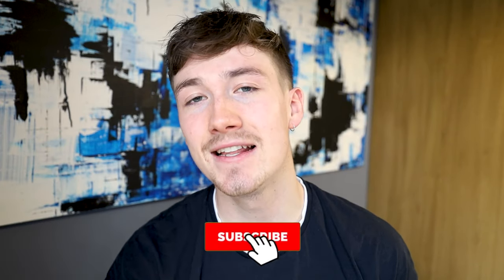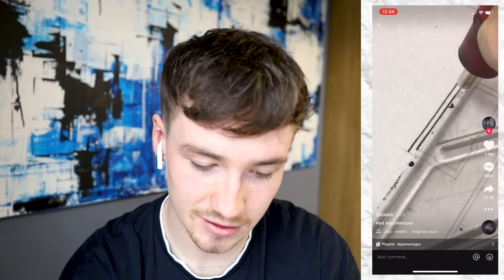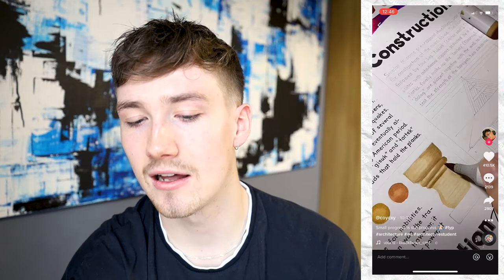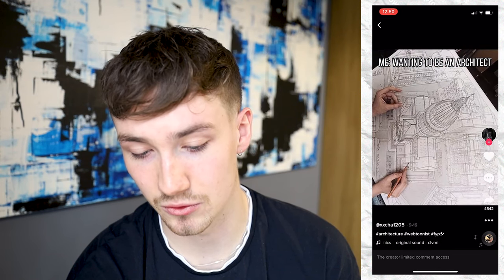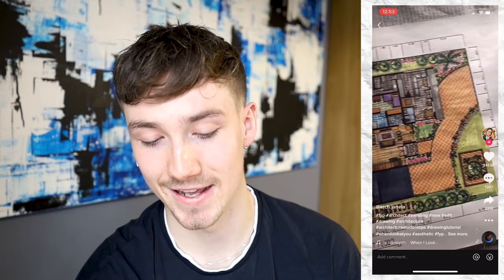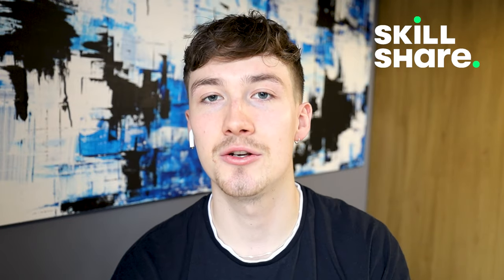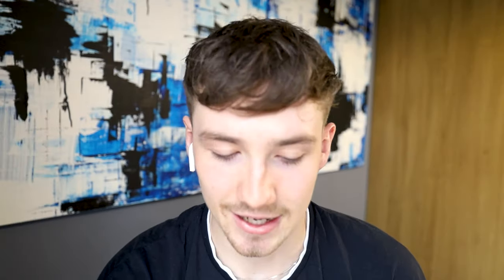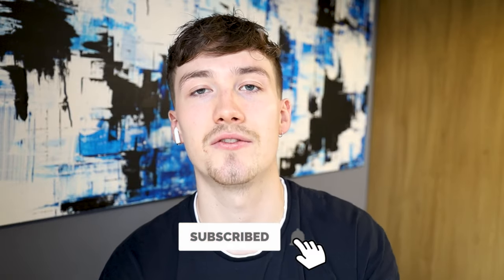Reacting to Architecture TikToks l Architecture Student Reacts